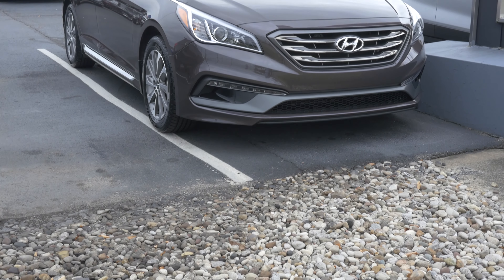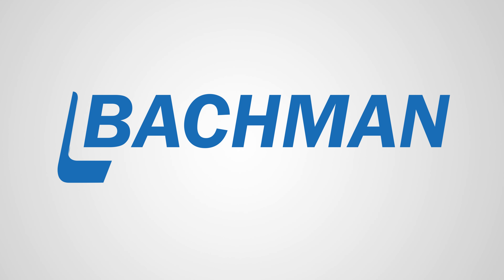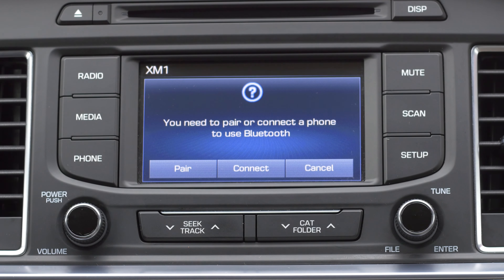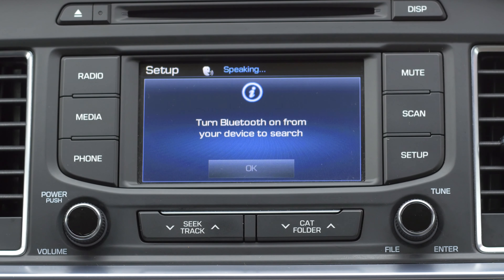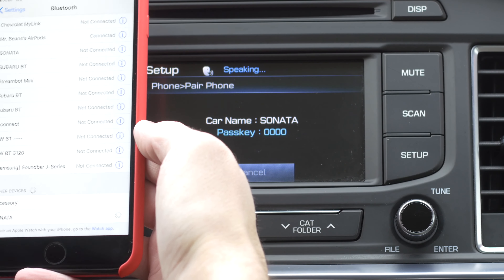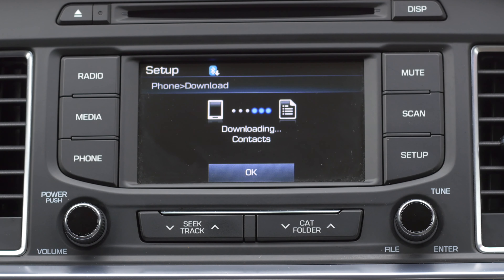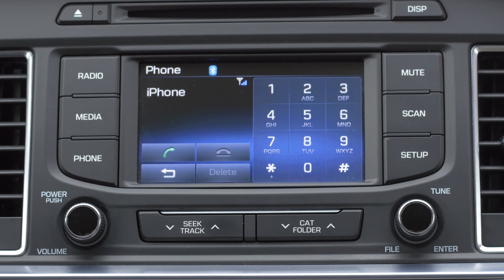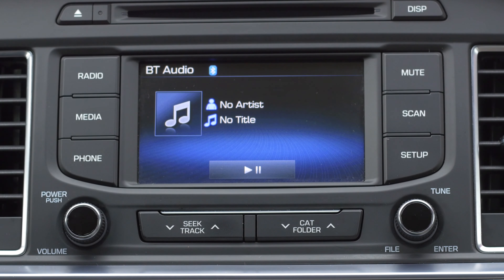2015 Hyundai Sonata - How to Connect Bluetooth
In video, we'll show you how to connect your Bluetooth inside the 2015 Hyundai Sonata. With this tech feature, you can make phone calls, stream music, and more with your smartphone! Watch the demo to learn how!

630 Broadway St, Jeffersonville, Indiana 47130